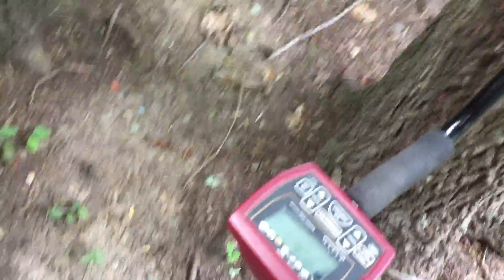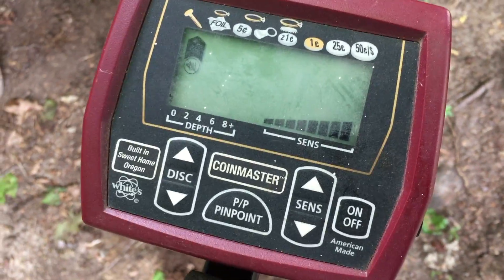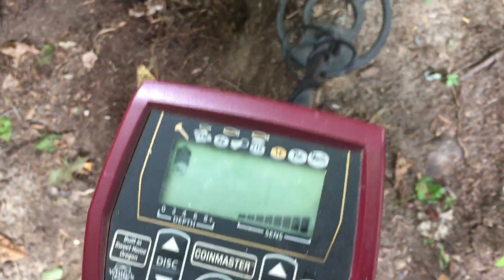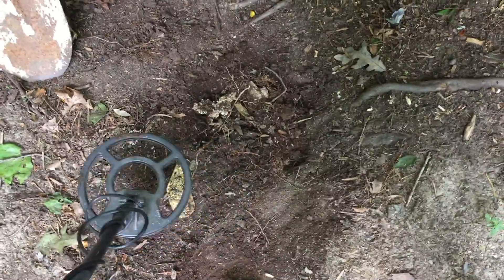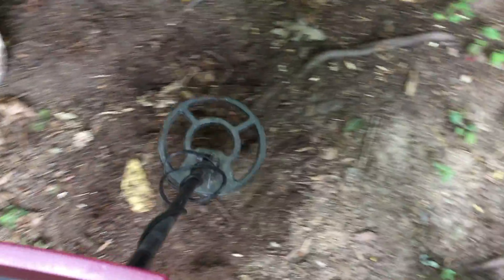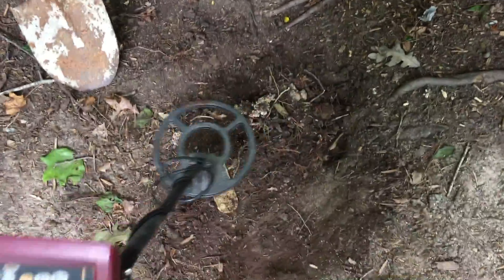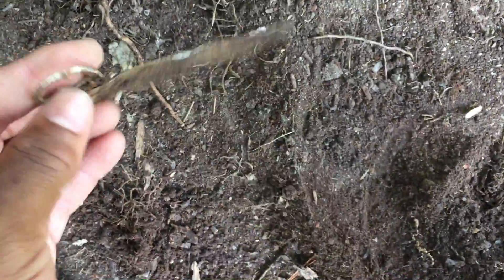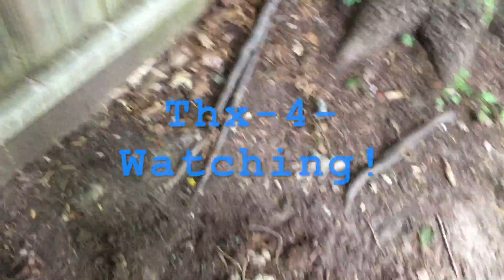White's Coin Master Metal Detector - First Find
Just a little detector I traded that mower I had got from a customer for on Craigslist and it is a nice little unit but I will keep it for a little while and probably sell it before long.  But this was just a short video on my first run of the detector and I found metal but it was junk...lol.  Thx-4-Watching!